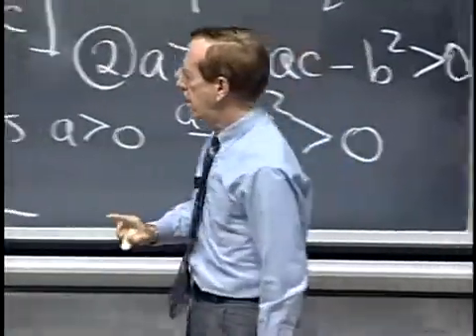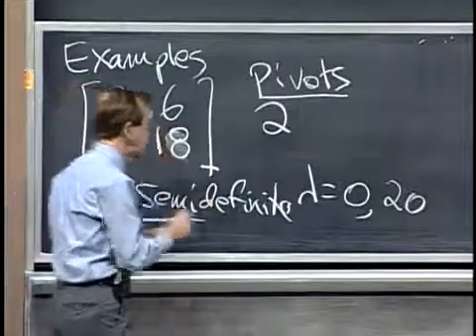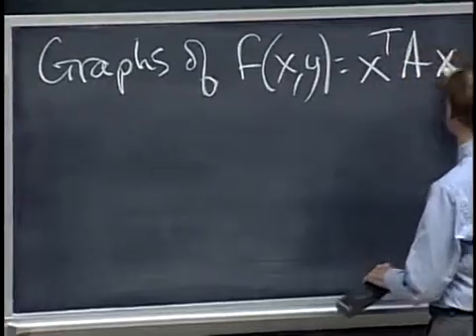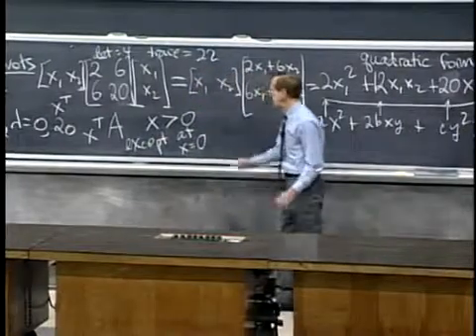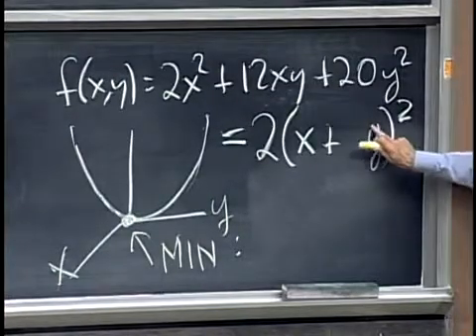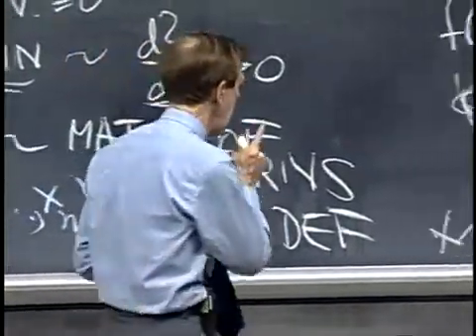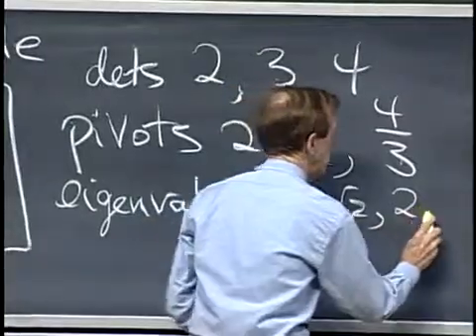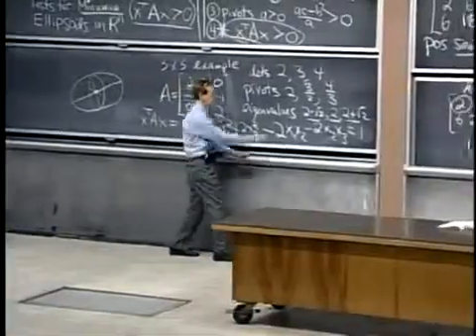MIT Linear Algebra Lecture 27 Positive definite matrices and minima